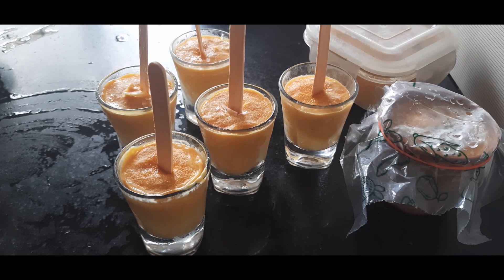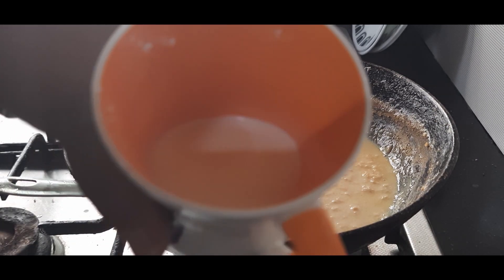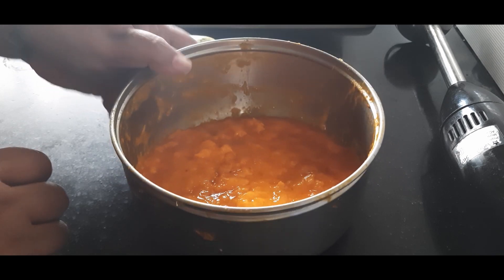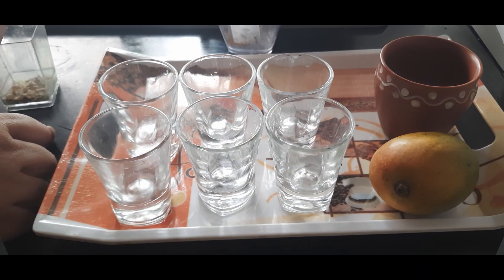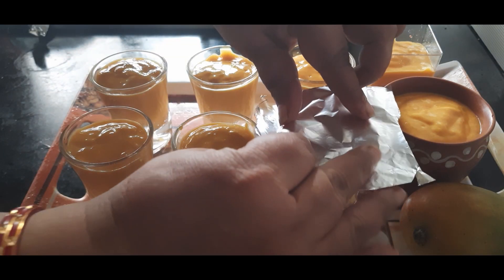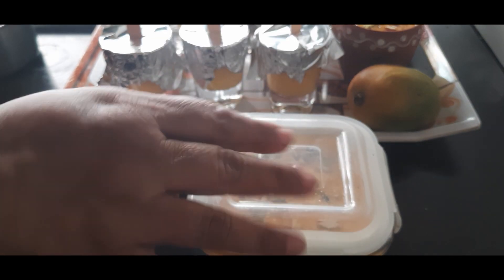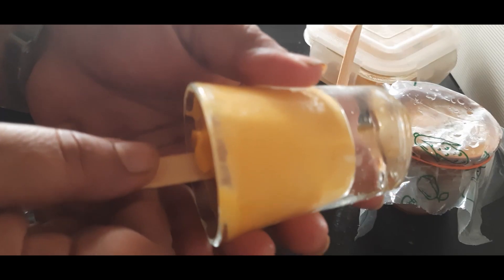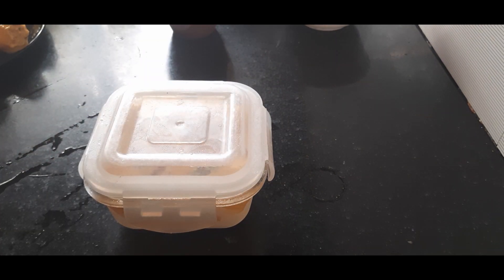Mango Kulfi | 3-Ingredient Mango Kulfi | No Mould Mango Ice-Cream | Sudhas Veg Recipes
A very tasty and simple recipe which is quick and can be enjoyed during this summer season.